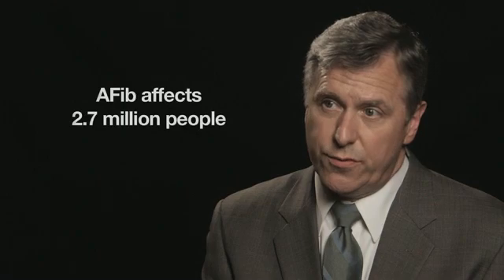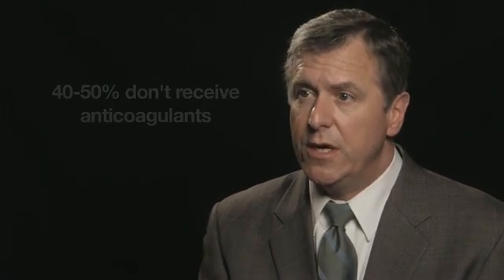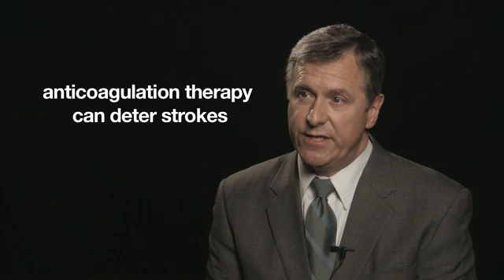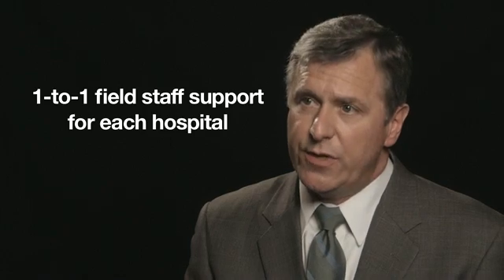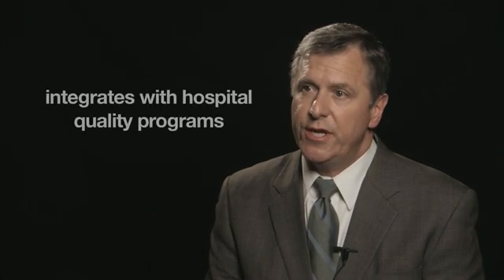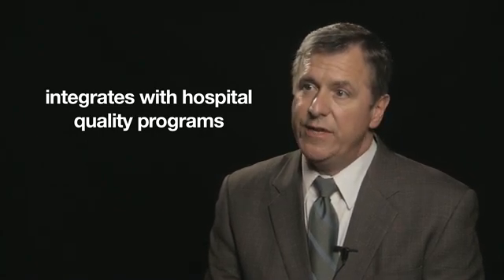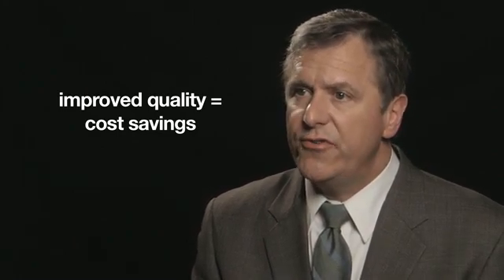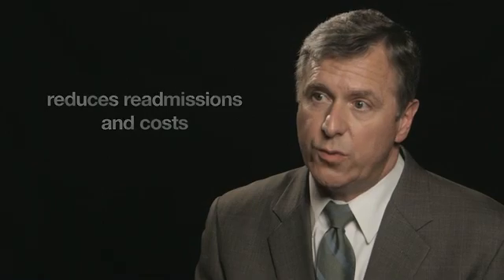Keeping Pace with Racing Hearts: Get With The Guidelines - AFIB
Atrial fibrillation (AFib) affects between 2.7 and 6.1 million Americans, often leading to heart-related complications as well as increasing the risk for stroke fivefold. Get With The Guidelines® - AFib, a new quality improvement program from American Heart Association, is helping patients get better quality healthcare treatment of AFib.

Watch William Lewis, MD, FACC, as he explains the new program and its benefits for healthcare professionals, and ultimately patients.